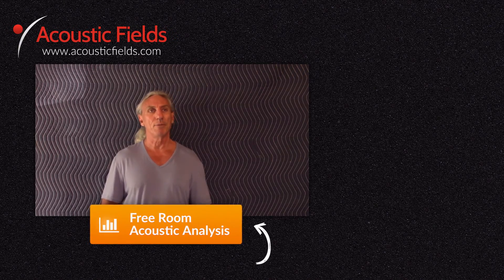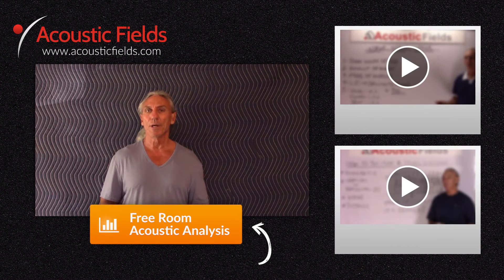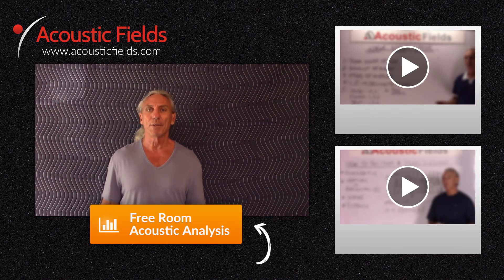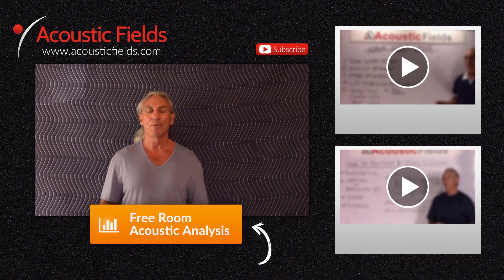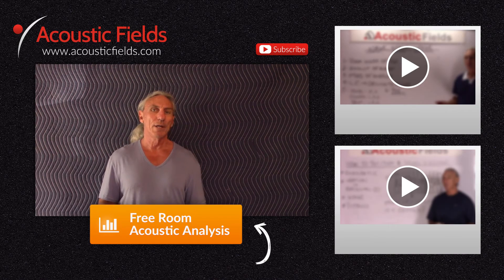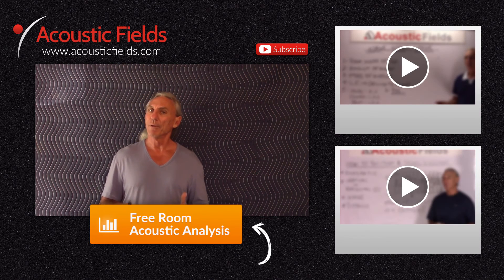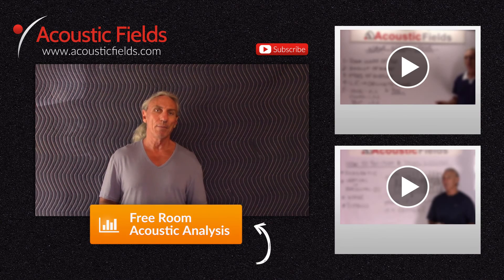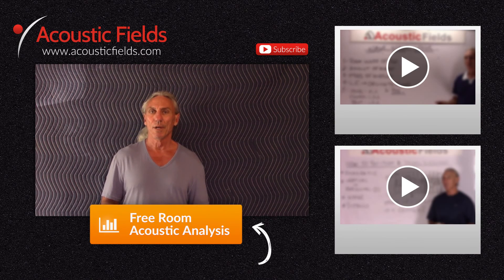Studio 2020, Chicago [3/4] | Room Correction Software Vs. Acoustic Treatment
- - Dennis Foley and Sam Boumoujahed from Studio 2020 in Chicago discuss room correction software in comparison to real room acoustic design.